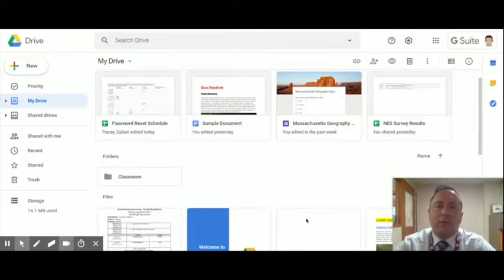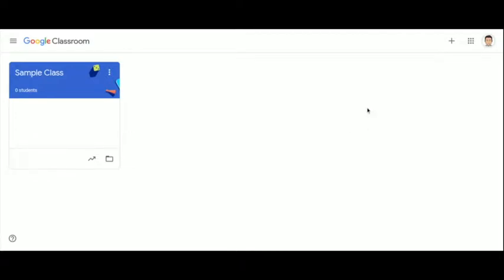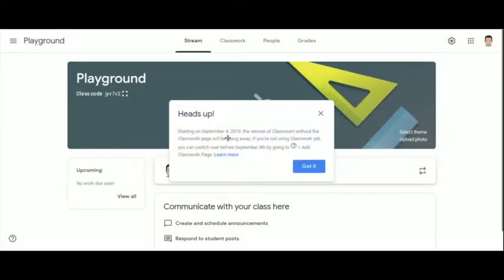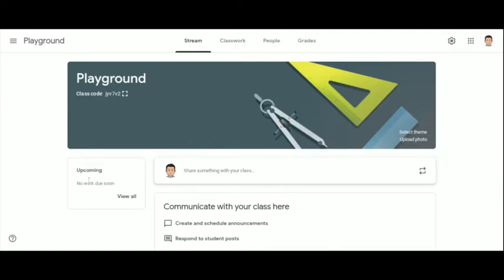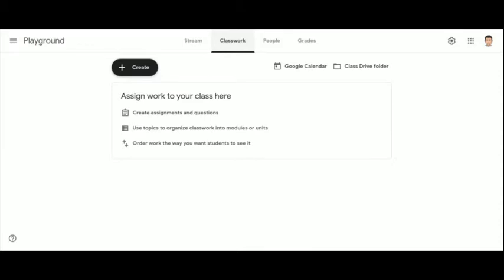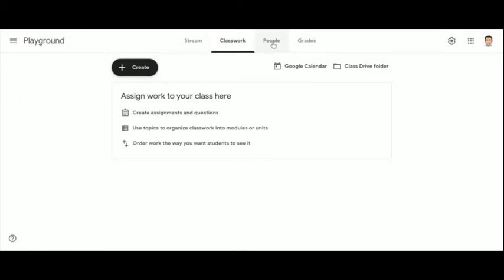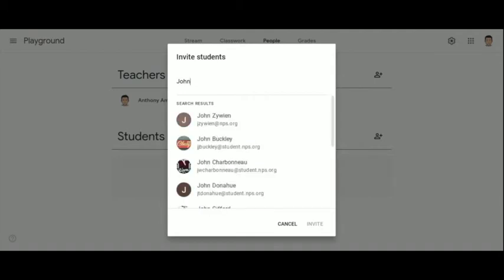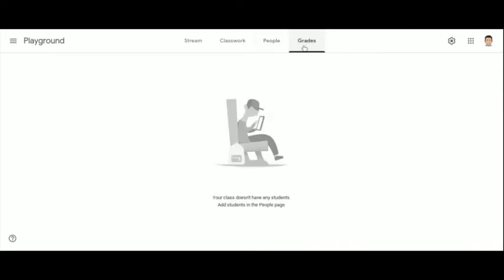Google Classroom - Getting Started